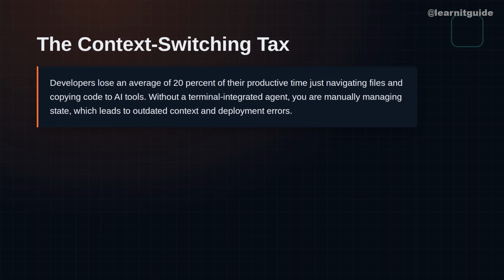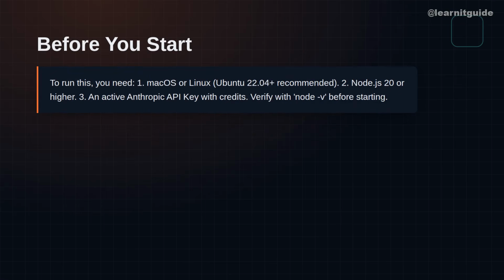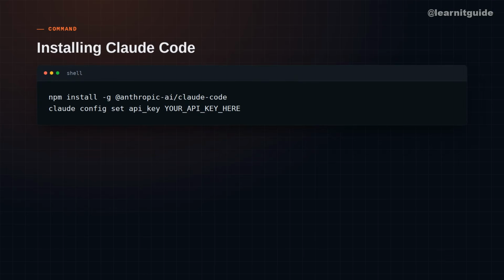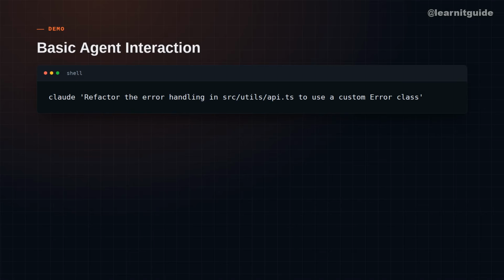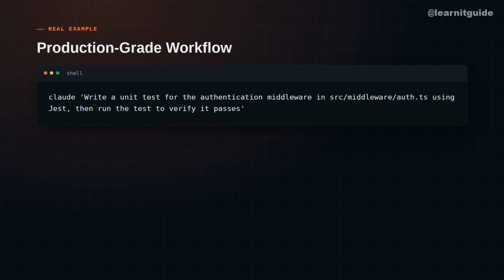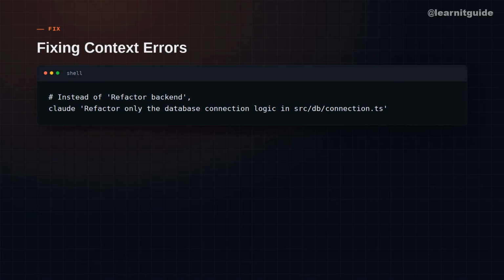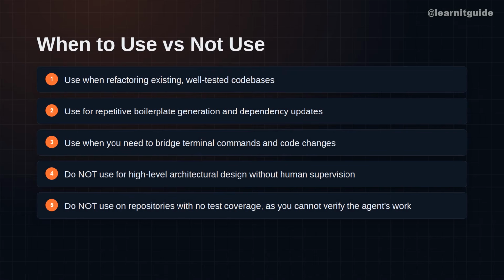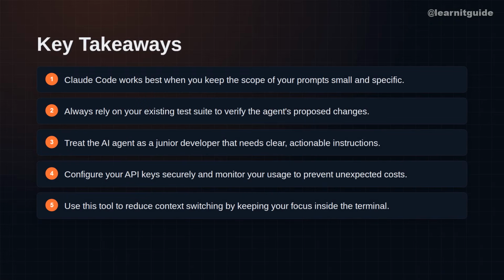Claude Code Explained: Automate Your Coding Workflow in 2026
Learn how to use Claude Code to build, debug, and refactor production code directly from your terminal. Stop context-switching and automate your workflow.
This tutorial covers Claude Code installation, basic agent interaction, production-grade test execution, and how to avoid common context errors. Perfect for backend developers and DevOps engineers looking to increase coding velocity in 2026.
Join our WhatsApp community for more IT resources and updates.

Chapters:
00:00 Intro
00:53 The Problem
01:23 Definition and Analogy
01:53 Prerequisites
02:28 How It Works
02:57 Live Setup
03:33 Core Concept
04:09 Production Use
05:18 Real-World Example
05:50 Decision Guide
06:15 Impact
06:38 Recap

We have uploaded free tutorials on Git, Docker, Jenkins, Kubernetes, Terraform, OpenStack and more.

terminal based development
npm
node.js
linux
macos
devops tutorial
it professionals
learnitguide
code refactoring
automated testing
tdd
software development
coding productivity
ai for developers
terminal automation